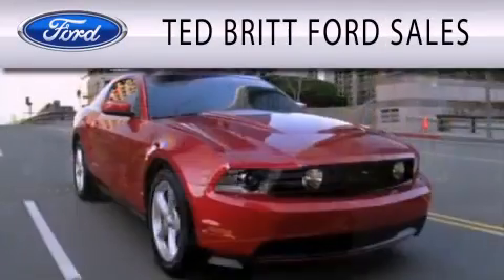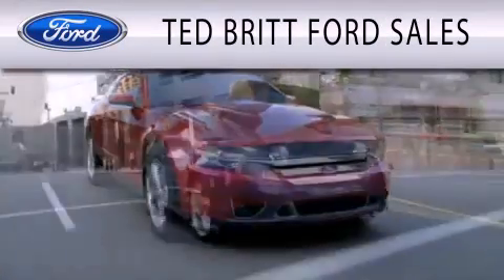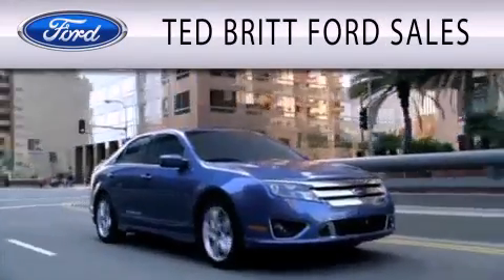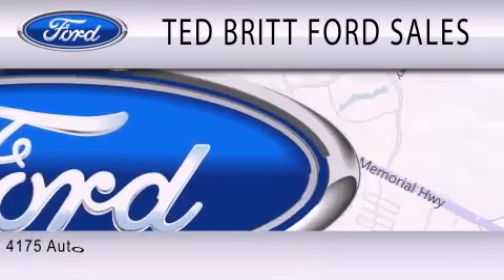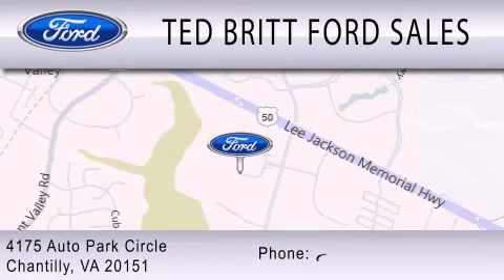2007 CHEVROLET SILVERADO 2500HD VA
Year : 2007
 Make : CHEVROLET
 Model : SILVERADO 2500HD
 Engine : 6.0L V8

 Exterior : GOLD
 Miles : 76,705

 Stock : 10404A

 4175 Auto Park Circle
  , VA 20151